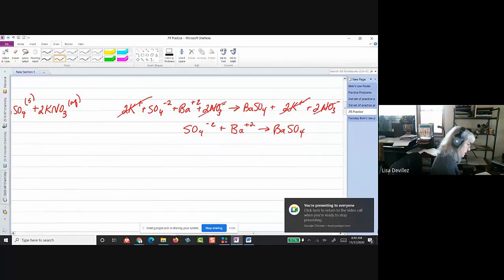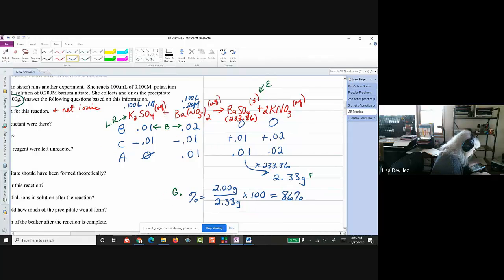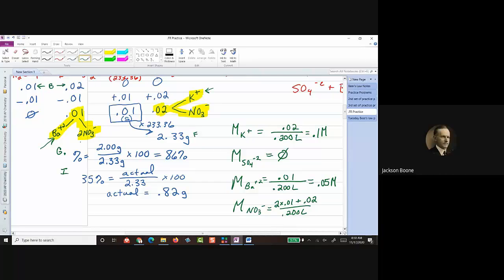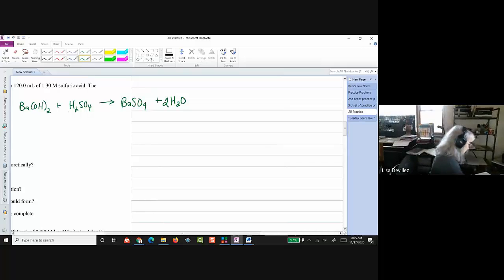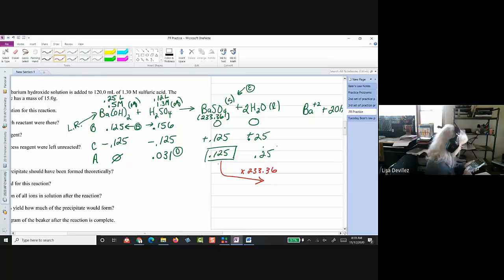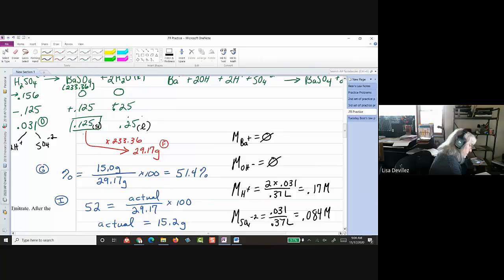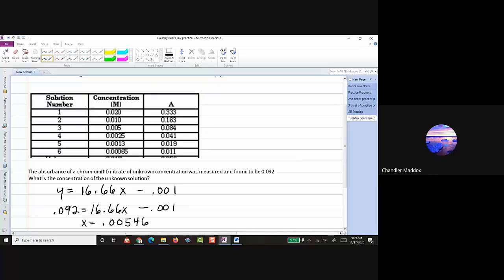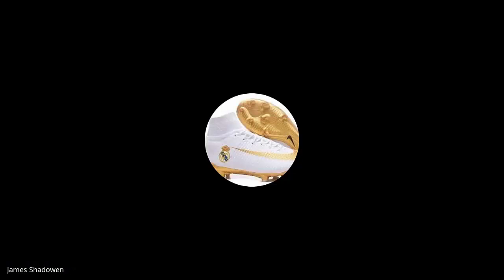Review for Unit 4 test